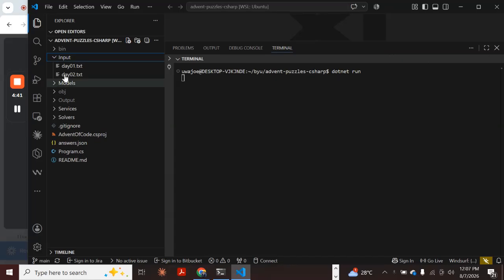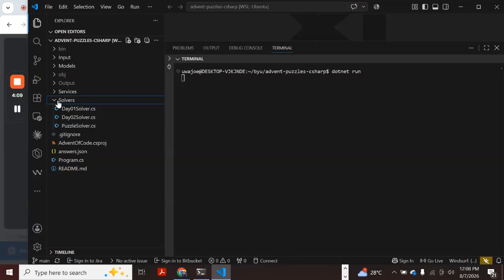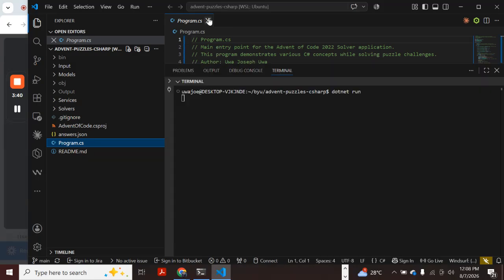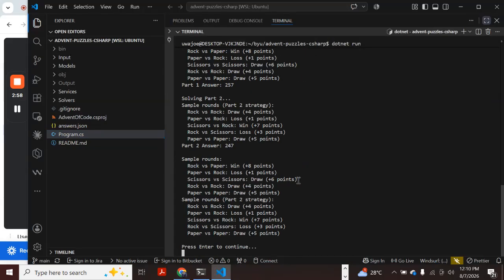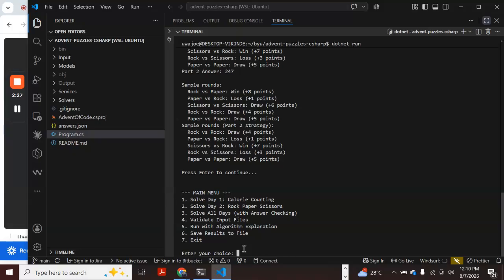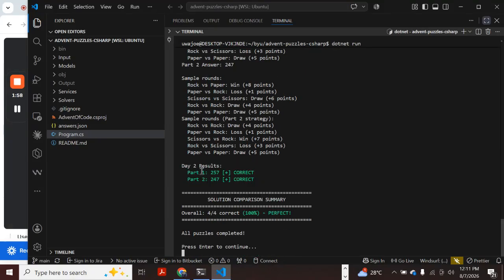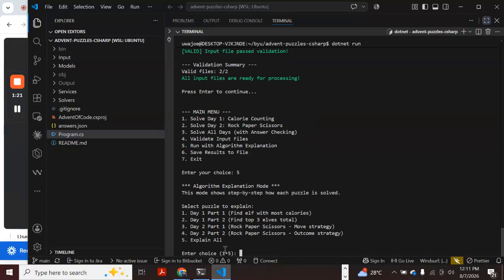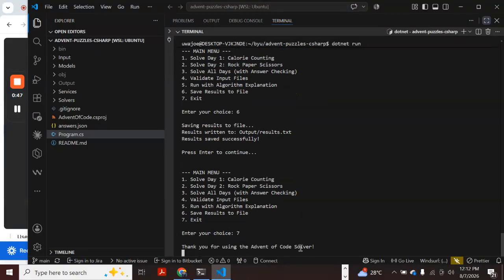Advent Puzzle Part 3